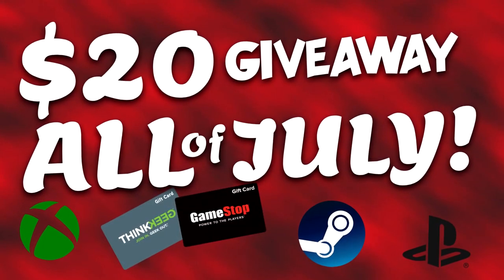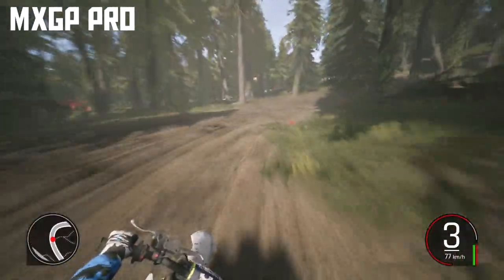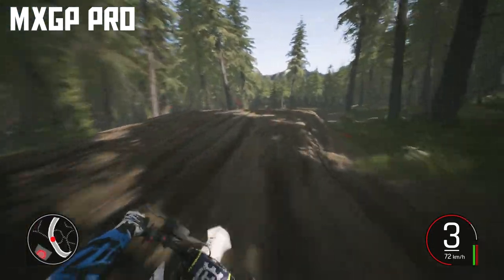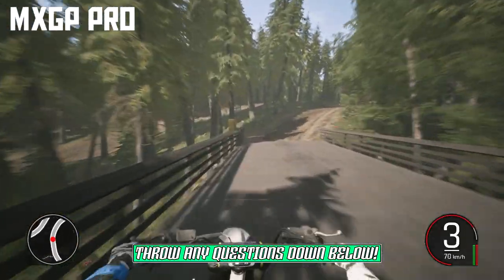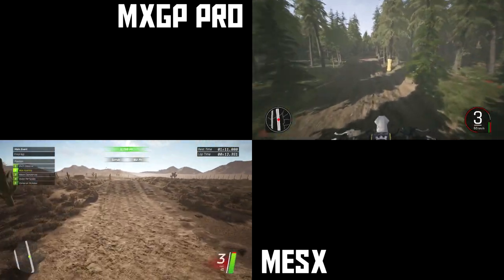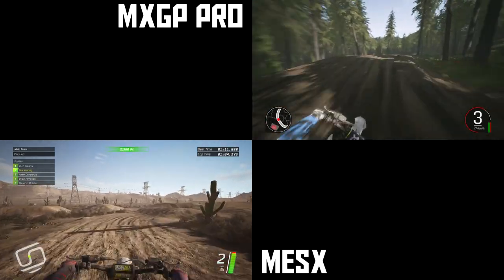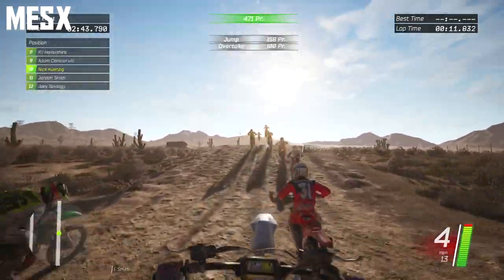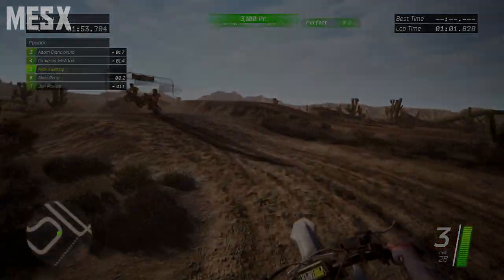HELMET CAM in MXGP PRO vs MESX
So helmet cam in MXGP PRO vs MESX. which is better? They're pretty similar, but with MXGP being newer you kind of have to expect some improvements! ENJOY!

IGNORE: mxgp pro,mxgp,mxgp4,mxgp 4,new mxgp game,whip physics,mxgp pro gameplay,mxgp4 gameplay,early mxgp pro gameplay,early mxgp4 gameplay,mxgp pro whips,mxgp4 whips,mxgp pro ruts,mxgp4 ruts,mxgp pro news,mxgp4 news,mxgp news,newest mxgp game,bikes in mxgp4,bikes in mxgp pro,mxgp pro tracks,mxgpro,MXgp pro career mode,mxgp pro career,mxgp 4 career,NEW mxgp game 2018,MXGP pro release,Official mxgp pro review,Walkthrough,best bike,best rider,best MX